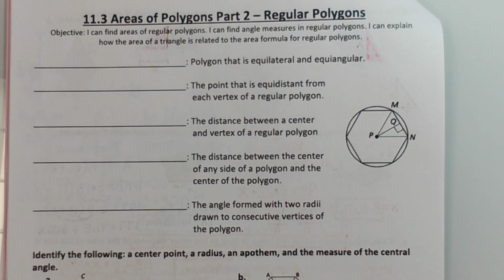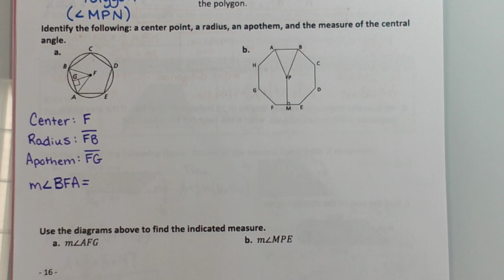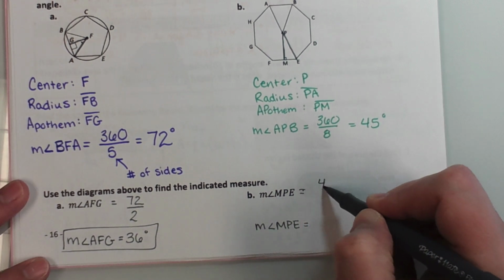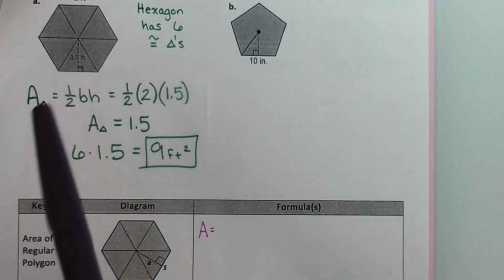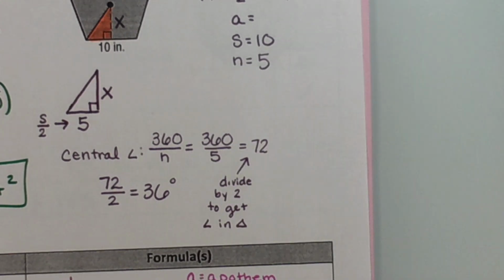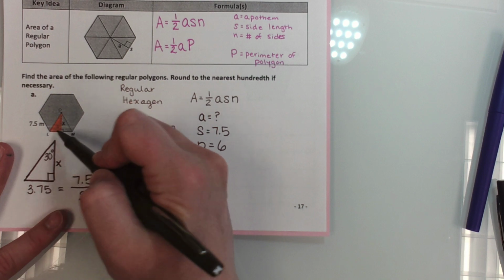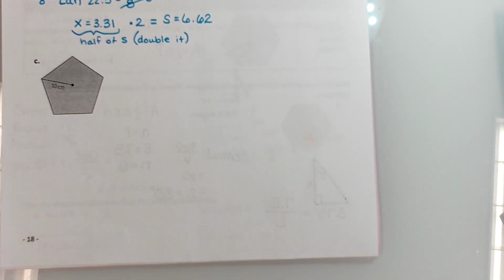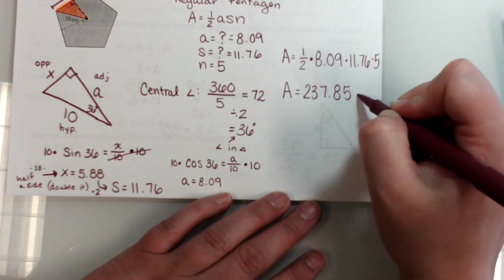11.3 Day 2: Area of Regular Polygons